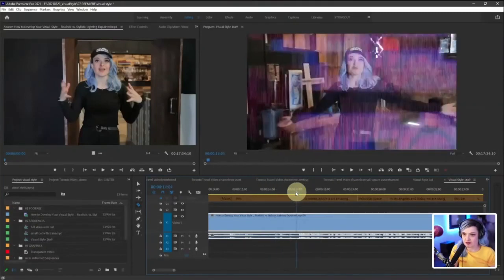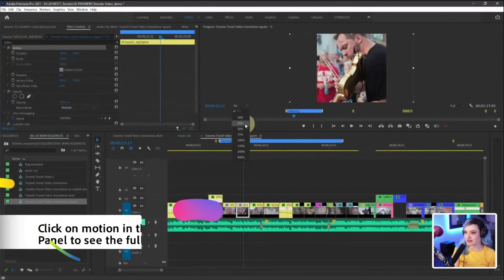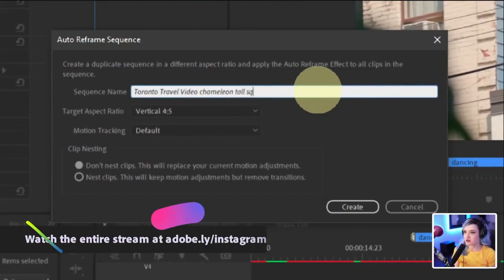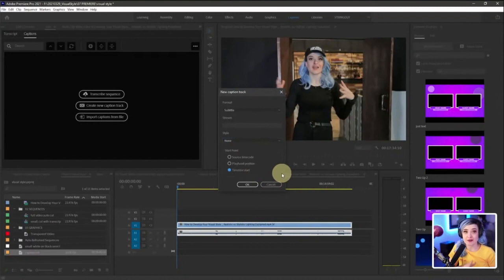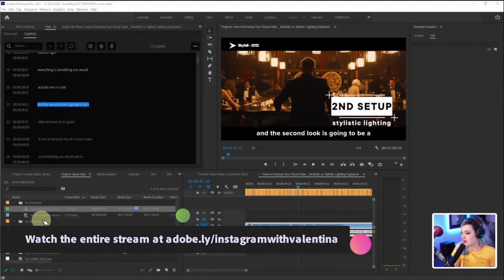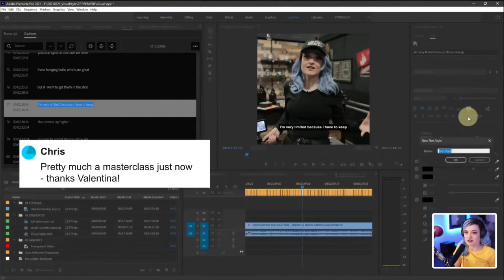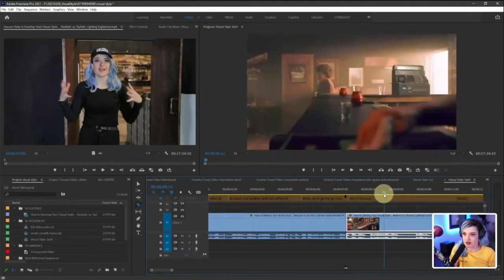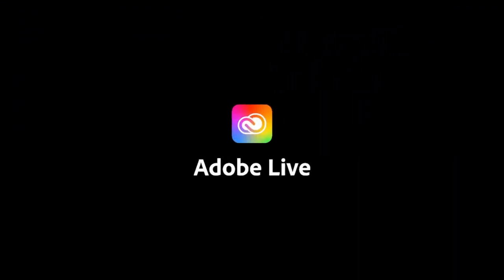Adobe Live Shorts - Video Editing for Instagram with Valentina Vee | Adobe Creative Cloud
In this Adobe Live Short, join Valentina Vee as she shares time-saving tips for how to version your videos for Instagram. She covers how to create your videos in 4x5 format, how to add subtitles, how to use auto reframes, and more.
Adobe Live Shorts are highlights from Adobe Live streams where you can discover more to love about your favorite Creative Cloud apps, try new ones, and adapt your workflows so they work better for you.